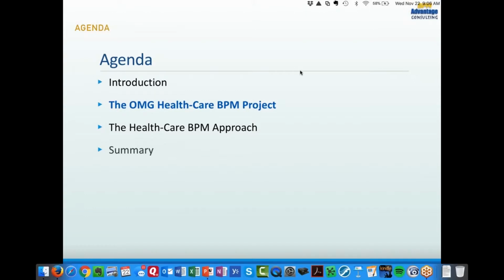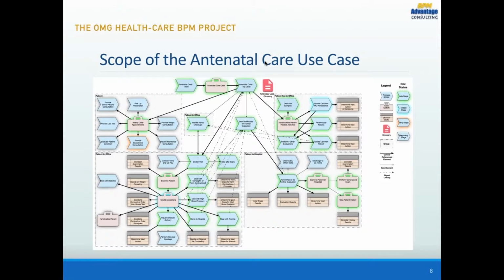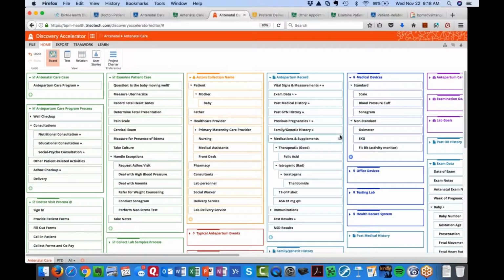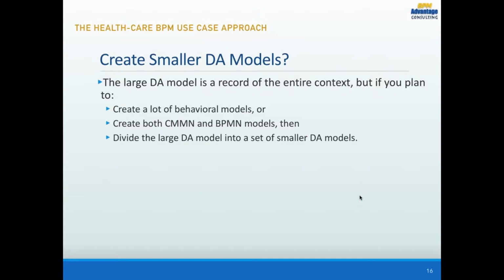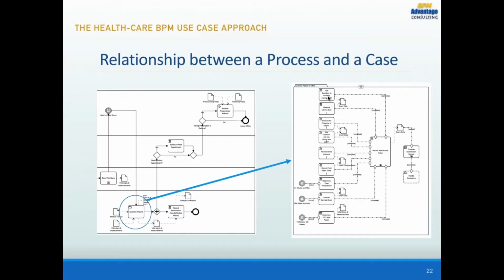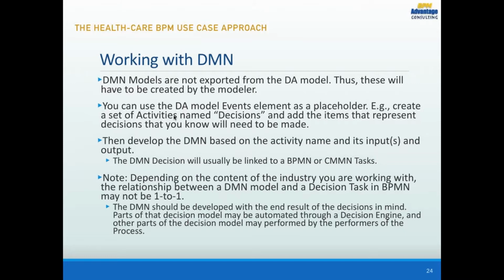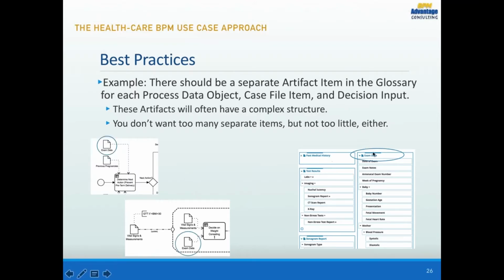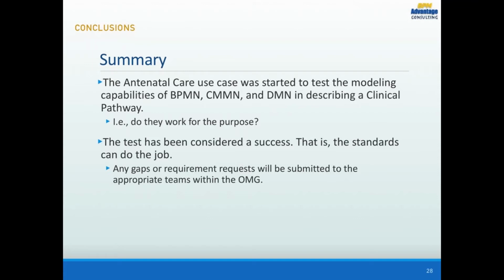Health Care BPM: A Use Case Approach to Model Development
Leveraging a specific real-life use case, this webinar presents how to create structured BPMN, CMMN and DMN models from a high-level discovery model. This is an exclusive dive into the Object Management Group (OMG) Health Care BPM project – which BPMAdvantage and Trisotech are part of – to see how this particular use case generated a useful approach to business process modeling and improvement.

This webinar explains how to:

• Create BPMN, CMMN and DMN models from a developed high-level model and its relationships
• Enhance the generated models and develop and a library of patterns
• Choose and apply an improvement methodology on the models

Panelist Bio

Stephen A. White, Ph.D., is an independent consultant for his company, BPM Advantage Consulting, working with clients to define business and process architectures, internal standards and training materials, and process improvements. Sometimes described as the father of BPMN, Steve has over 25 years of process modeling experience, ranging from modeling pilot workload to commercial business processes, and has been involved in most aspects of business process modeling software, from product management, design, consulting, training, and technical writing. In the last few years, he has been active in the development of business modeling standards, was the primary editor of the BPMN 1.0 and BPMN 2.0 specifications.